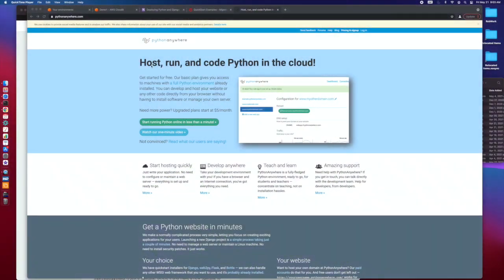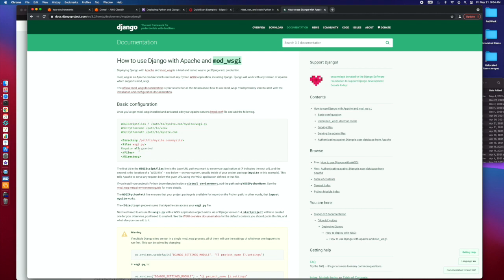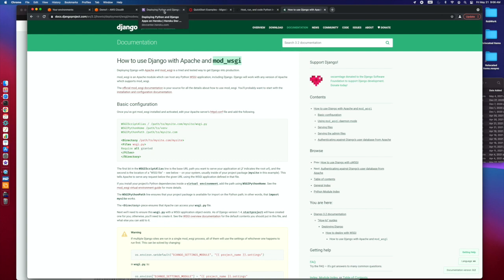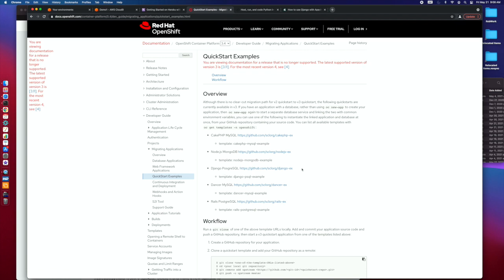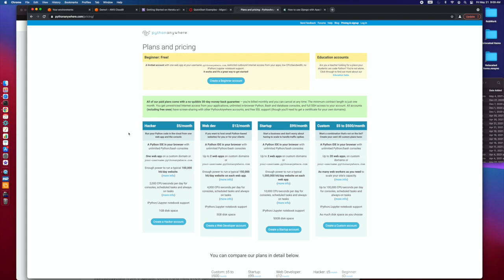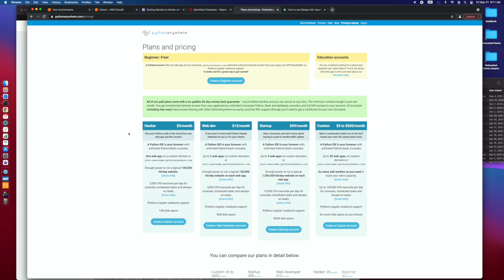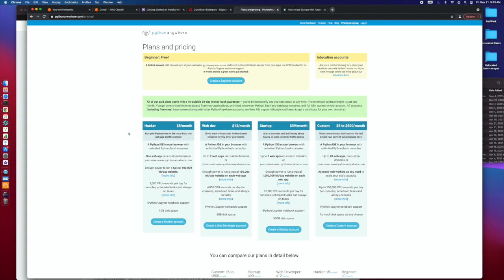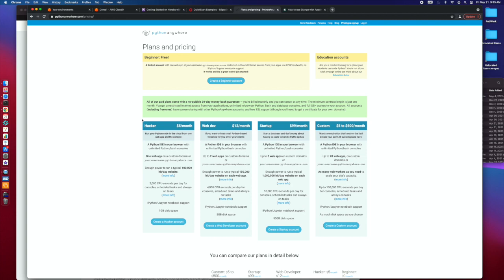Learn Python And Django Day 59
We wrap up our season with some free options for hosting your Django application.

You can view source for today and all prior days by reviewing the code at this GitHub: